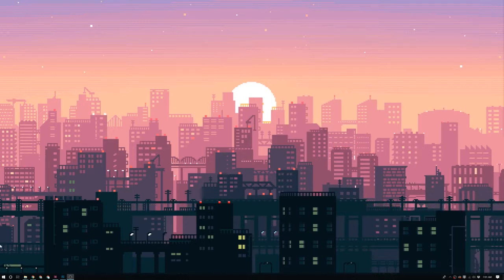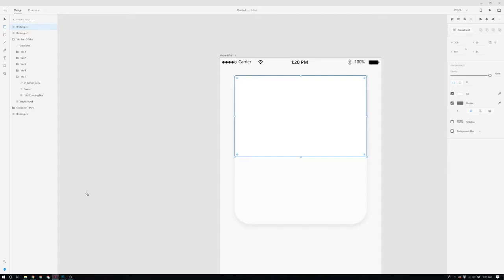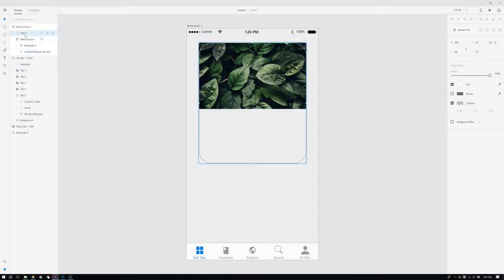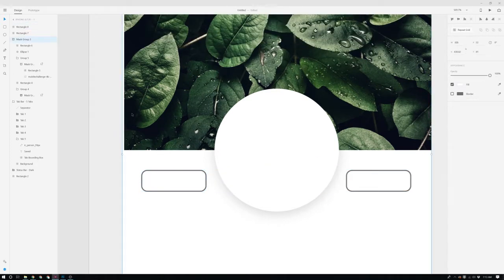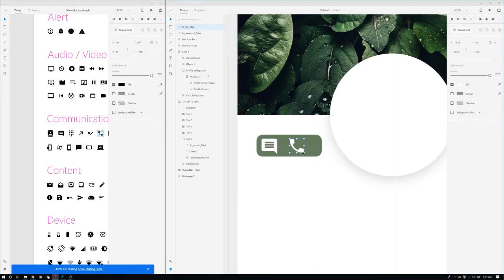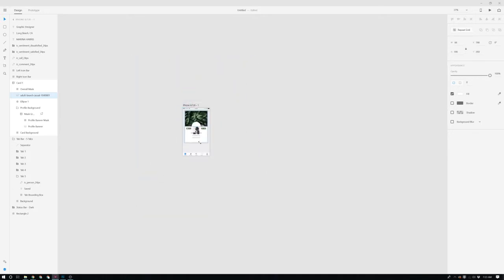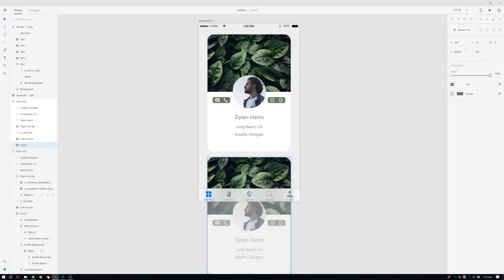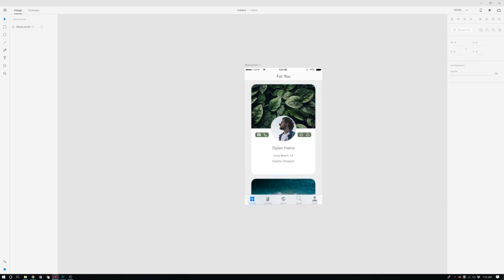Daily UI Design Challenge Day 2: Social Media App Design in Adobe XD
Caelin designs a social media app UI in Adobe XD for day 2 of his daily UI design challenge.